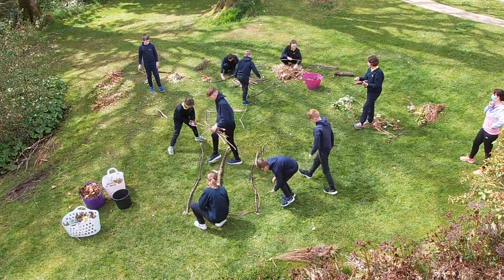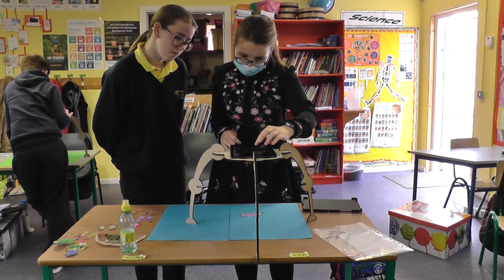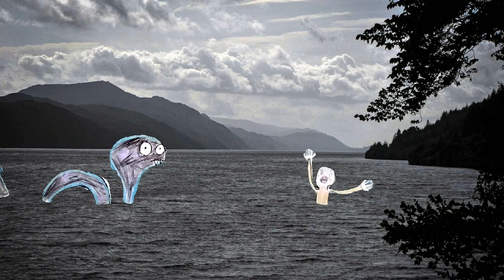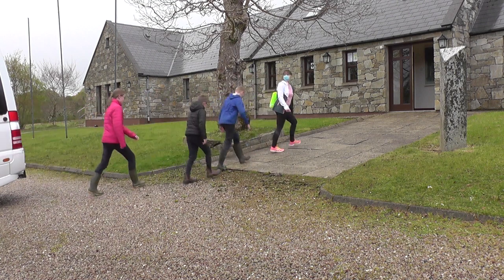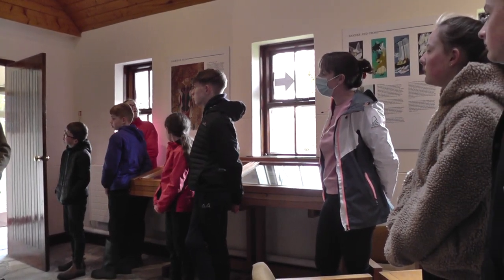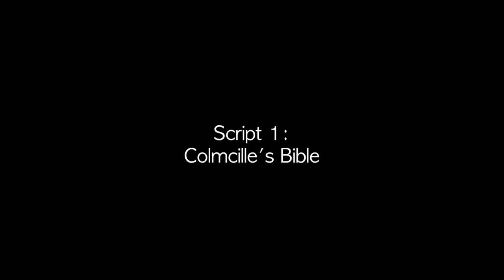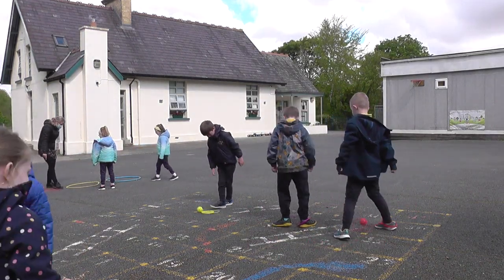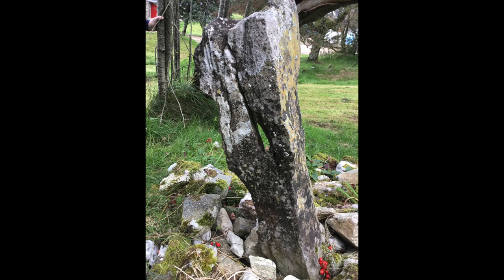Colmcille Child of Gartan - Cruinniú na nÓg 2021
This year, to celebrate Cruinniú na nÓg, the children of Gartan National School, Co. Donegal share their experience of life in Gartan. In this short film, the children explore the life of Colmcille in their immediate environment in Gartan through art, land art, drama, music and good humour. Their explorations will inform you about Colmcille and hopefully inspire you to participate in activities in your own home.

Cruinniú na nÓg, is an annual day of free creativity for children and young people taking place on Saturday 12th June 2021. The day aims to provide children and young people free creative opportunities for making and doing. Cruinniú na nÓg is an initiative of the Creative Ireland Programme at the Department of Tourism, Culture, Arts, Gaeltacht, Sport and Media and is presented in partnership with RTÉ and the Local Authorities.